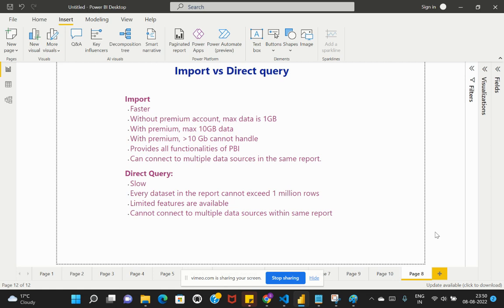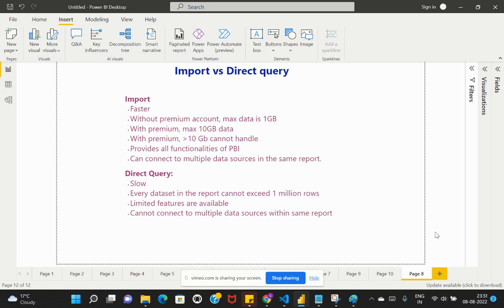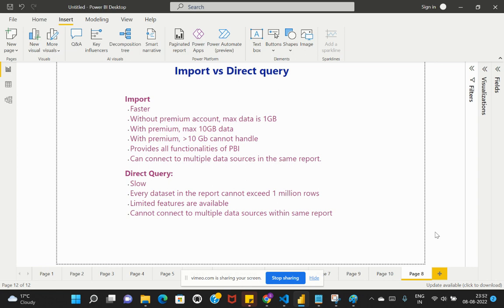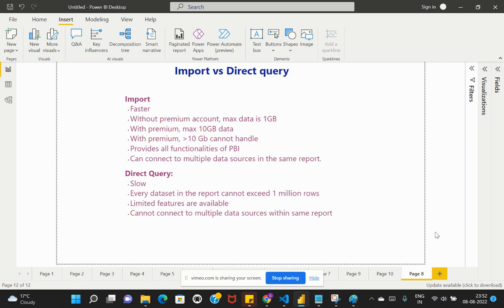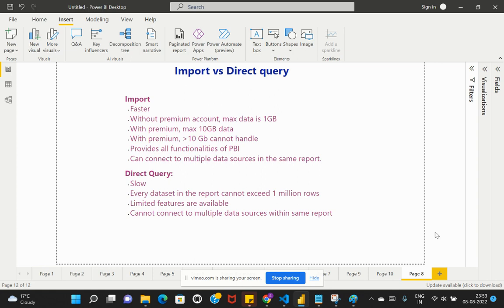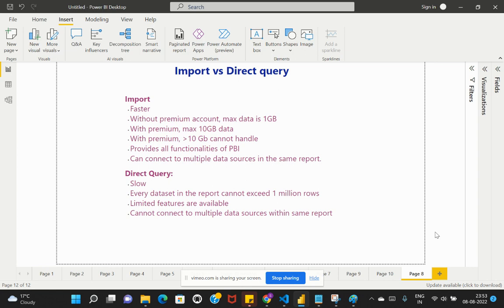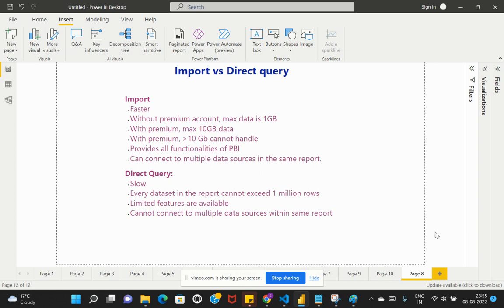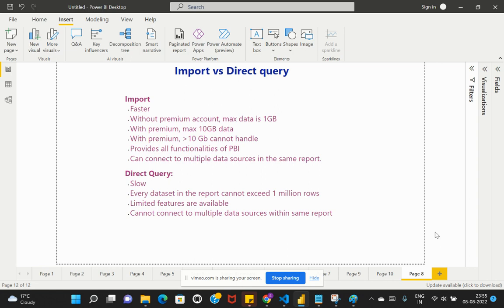Choose The Right Data Connectivity Mode In Power BI | Power BI Direct Query limitations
Power BI Interview question and answers

Choose The Right Data Connectivity Mode In Power BI
Power BI Direct Query limitations
Import vs Direct query in Power BI

In this video, we understand the difference between import and direct query options in Power BI.